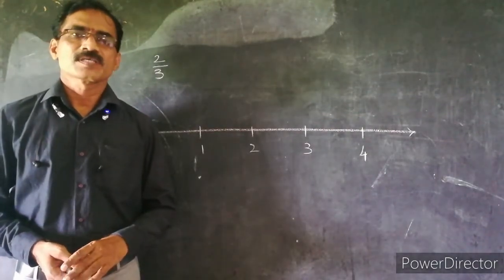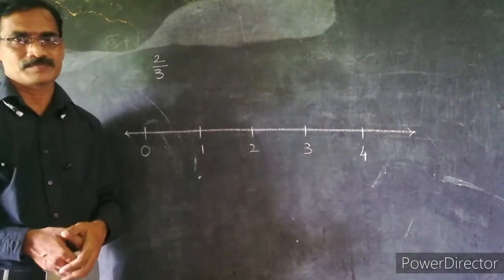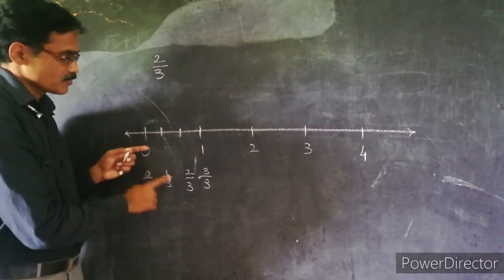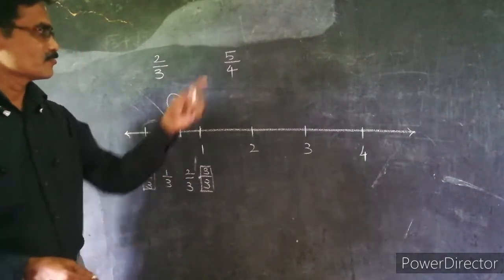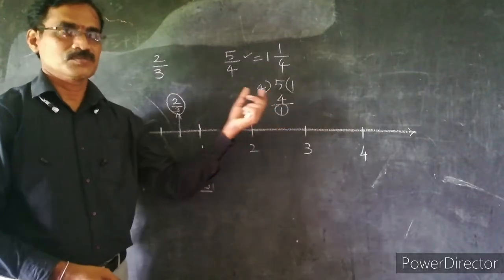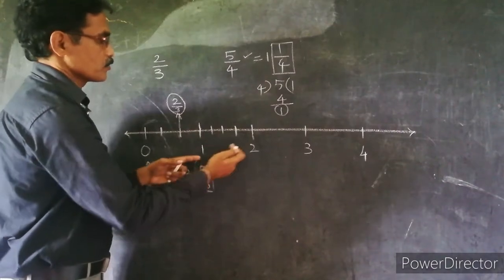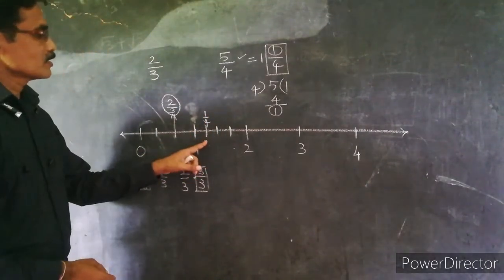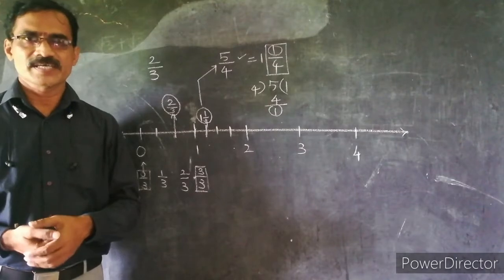Representing the rational numbers on the number line for Viii class